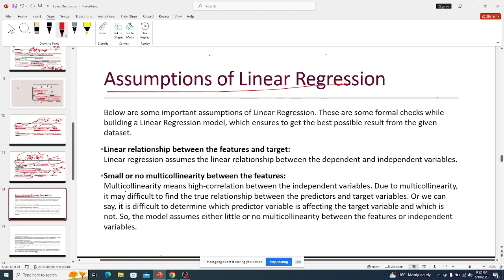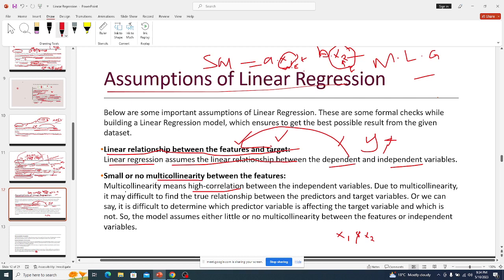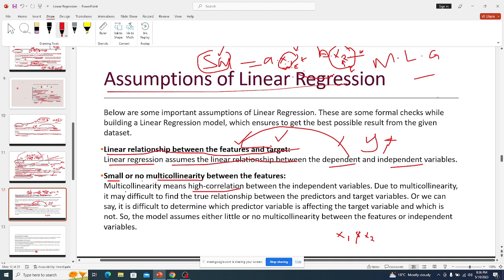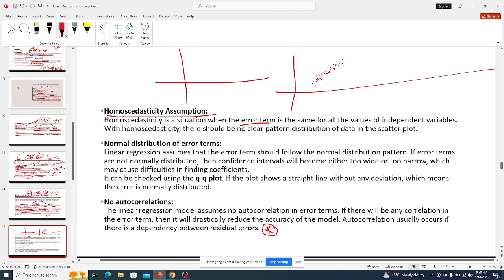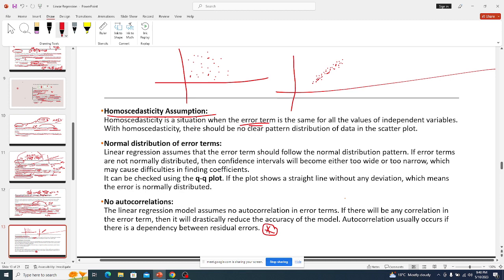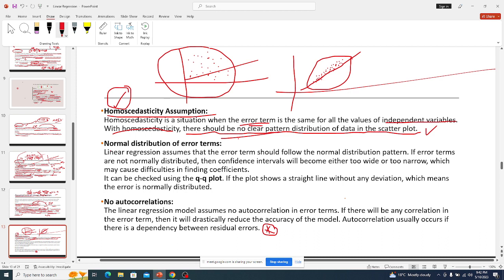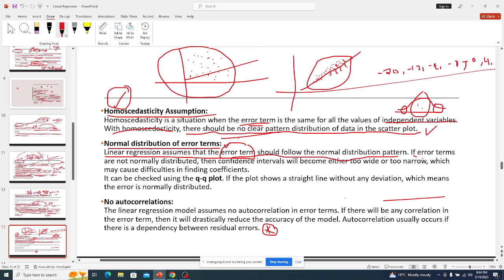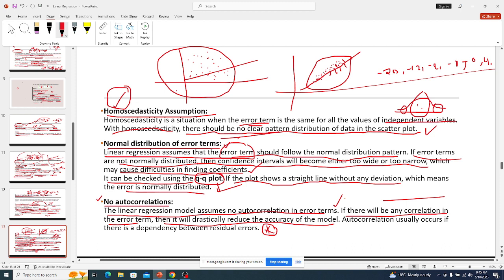Assumptions of Linear Regression